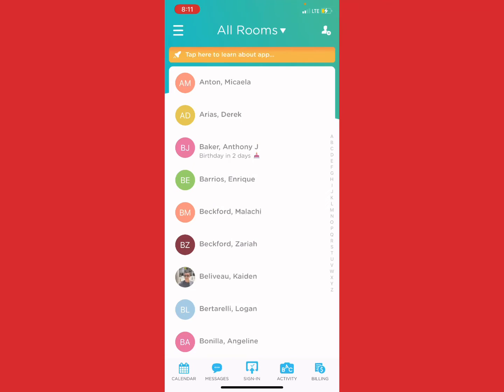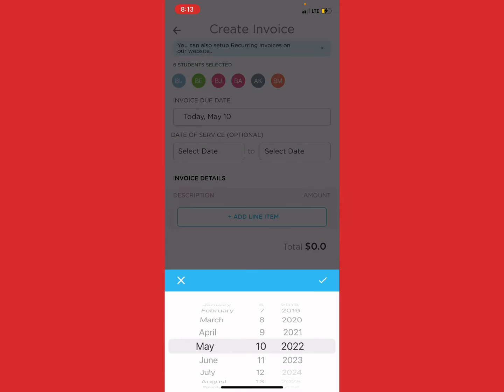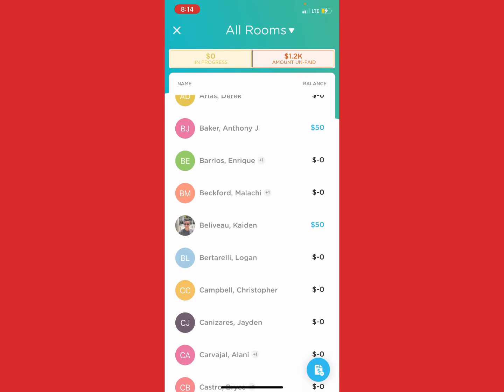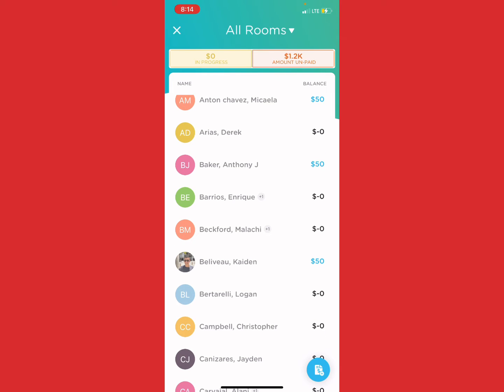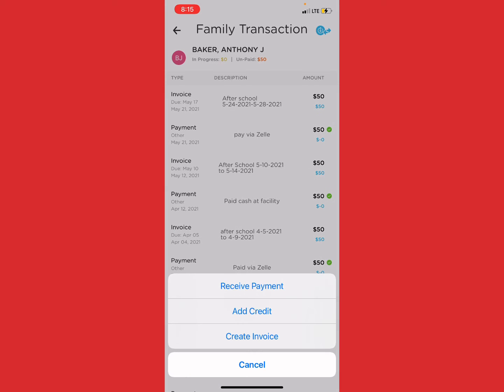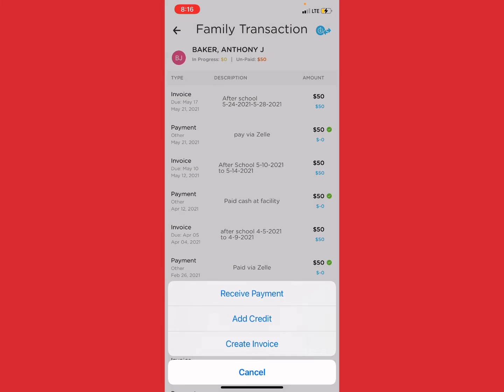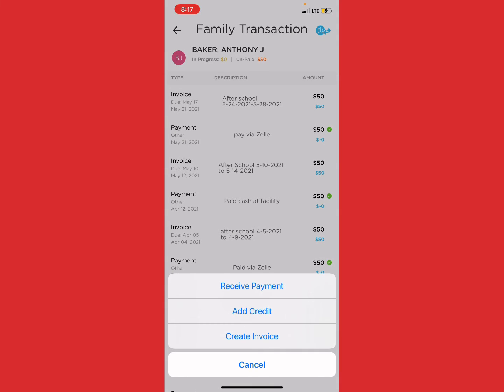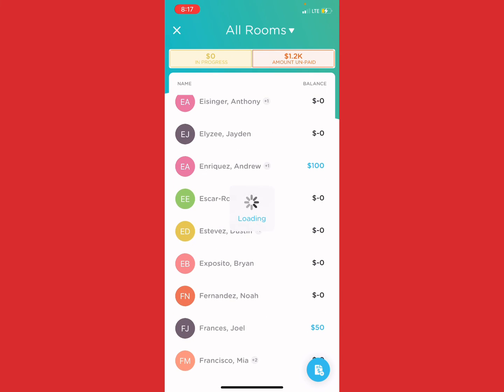Director - Procare Billing